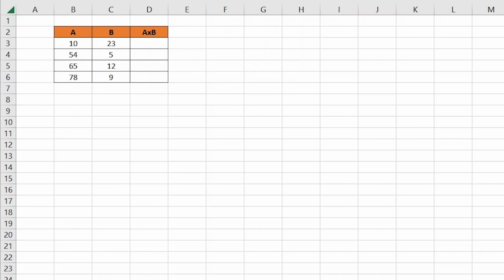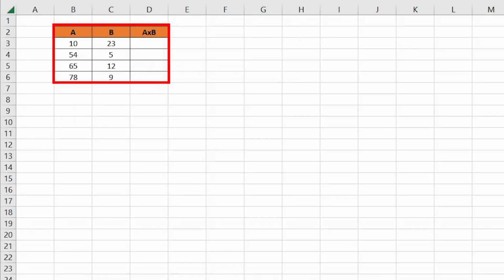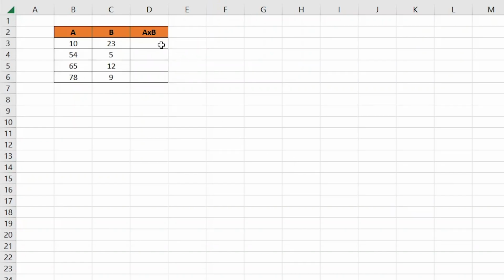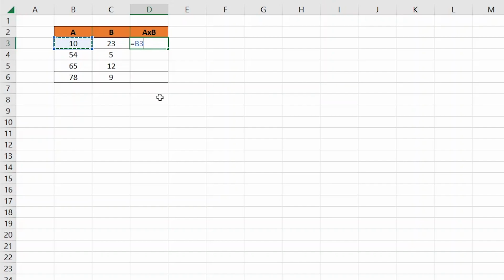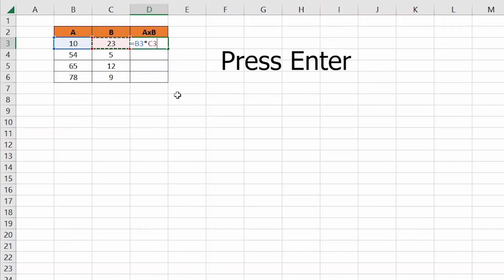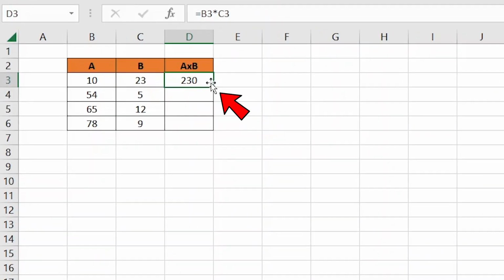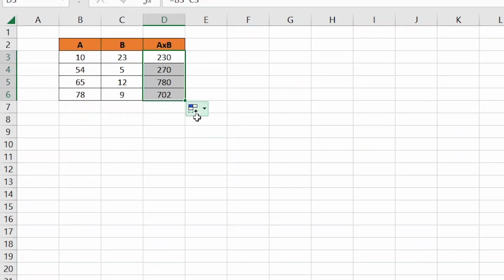How to Multiply in Excel (Easiest way)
Learn the quick and easy way to multiply in Excel with this comprehensive tutorial. Whether you are a beginner or an advanced user, this video will show you how to use Excel's built-in functions and formulas to multiply numbers and entire ranges of cells. From simple multiplication to complex calculations, this video will guide you through the process of multiplying in Excel, step by step.

You will also learn how to use the AutoSum function and the Product function to save time and increase efficiency. Don't let complex Excel formulas hold you back, watch this video and master the art of multiplying in Excel today! This video is perfect for those who want to learn how to multiply numbers in Excel efficiently and effectively.

⏱️Timestamps
0:00